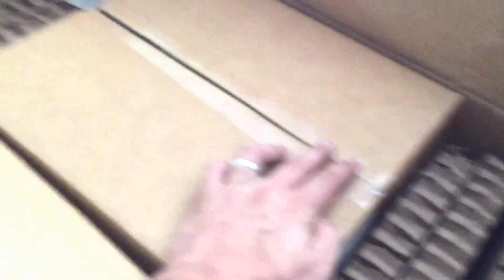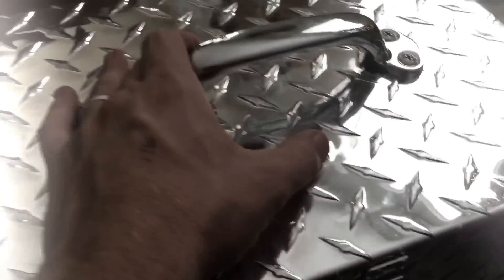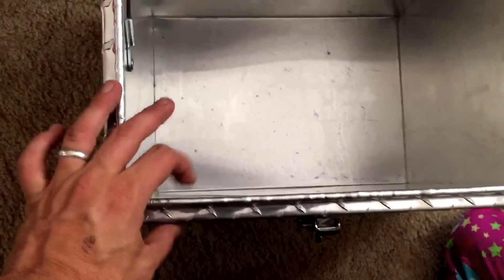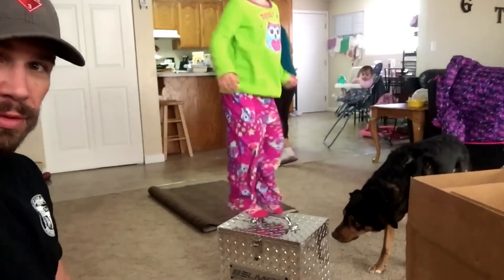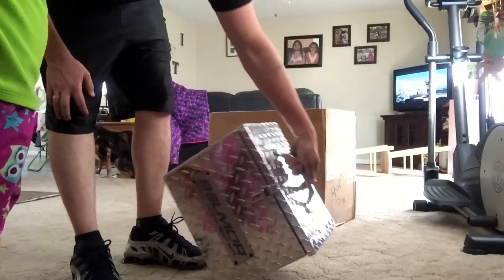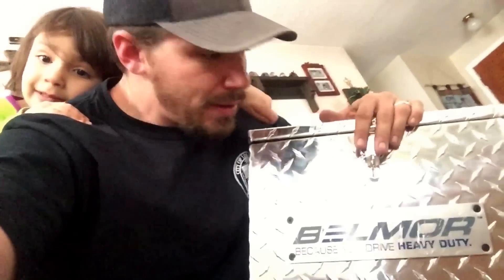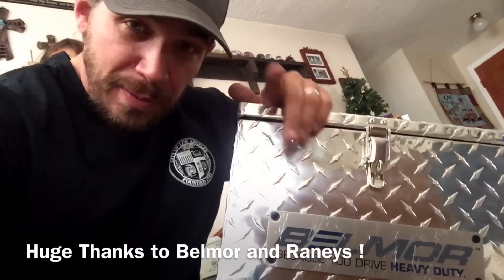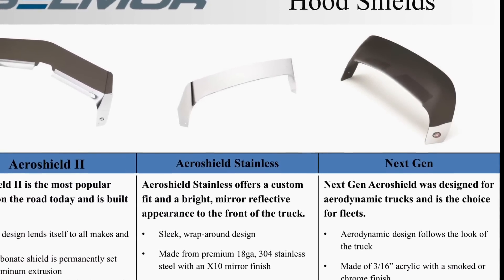Wicked Awesome Cooler from Belmor !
So this just in a wicked awesome cooler from the folks at Belmor and Raney's.

They come in 20qt and 40qt pick one up from

or by clicking

FOR BOOKING IN - Disclaimer: The opinions expressed in this video are personal, and the views of my employers and all other organizations I am related to, are not implied in anything created by me. The ad links featured on the various videos also have nothing to do with me, and do not reflect my personal interest or endorsement in any way. Furthermore, as the creator of this video, I am not responsible for the comments posted on this blog, and cannot be held liable for anything inaccurate, insensitive, racist, defaming, or profane. All videos are for entertainment and are opinion based.